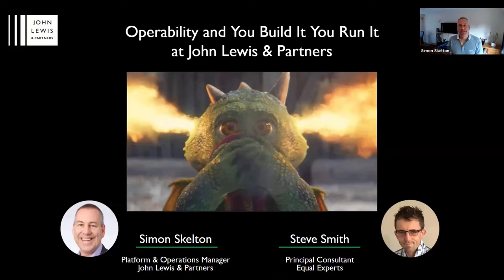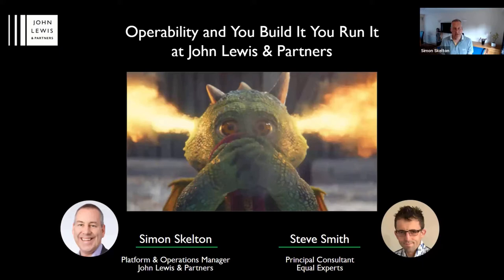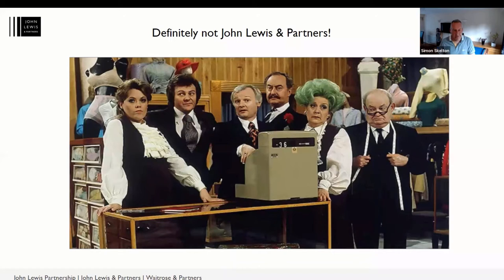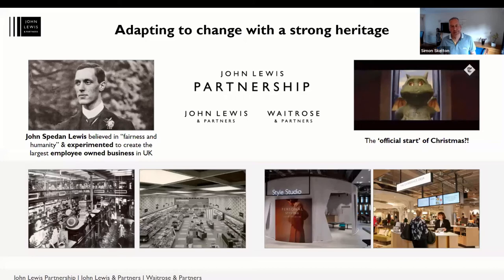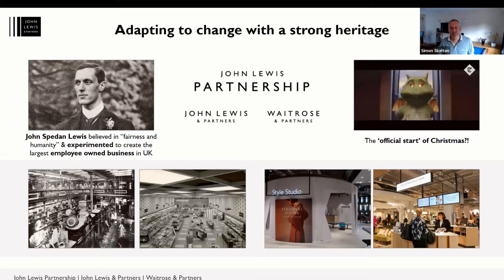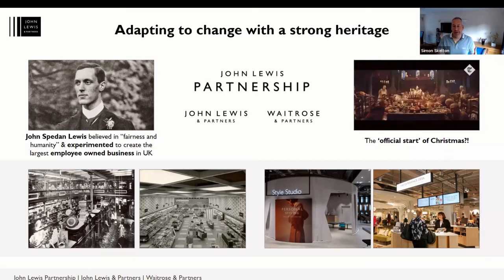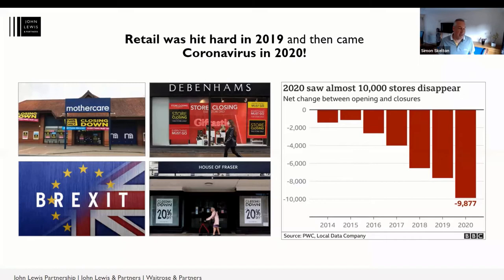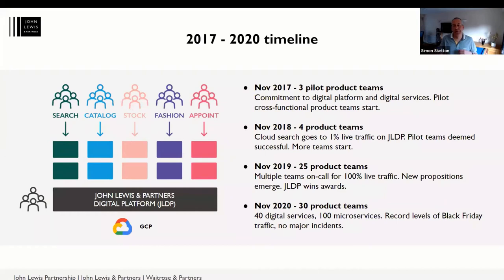Operability and You Build It You Run It at John Lewis & Partners by Simon Skelton and Steve Smith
How do you transform speed from 10 to 5,000 deployments per year, while increasing overall website reliability for 30 teams working on a £3.5 billion retail website? How do you embed an operability mindset into product teams working at one of Britain’s oldest, largest, and most popular retailers?

John Lewis & Partners has provided its customers with retail merchandise since 1864. The company is co-owned by its 78,000 employees, and it operates 42 stores across the UK as well as johnlewis.com. Over the past few years, John Lewis & Partners has been on a digital transformation journey, replacing its ecommerce monolith with tens of microservices and teams, and a bespoke, award-winning digital platform.

We have a big emphasis on operability. We’ve built a Paved Road for telemetry, including availability targets and service level objective alerts. We’ve implemented You Build It You Run It at scale. We’ve adopted Chaos Days, post-incident reviews, and per-team incident management.

We’d like to share with you the successes we’ve had, and the lessons we’ve learned while adopting operability at scale. We’re hoping to encourage and inspire other folks working in large enterprise organisations!

Your takeaways will be:
• how a digital platform can remove telemetry friction,
• how you can track leading indicators of operability,
• how you can measure the cost effectiveness of You Build It You Run It.